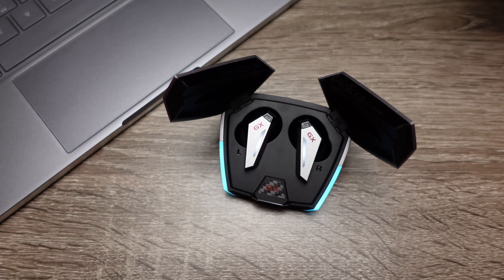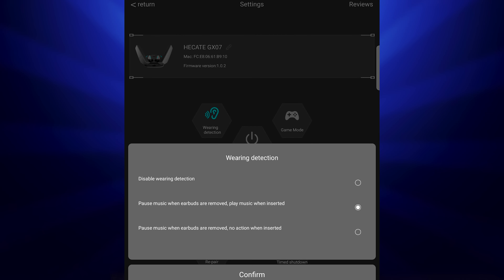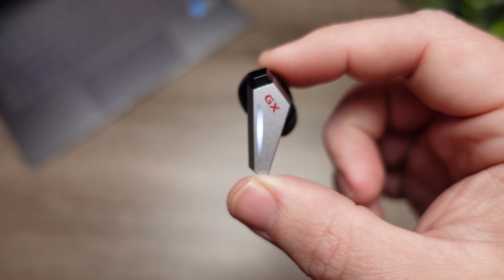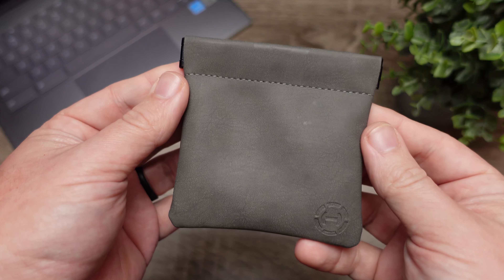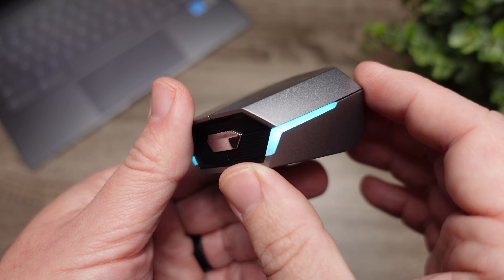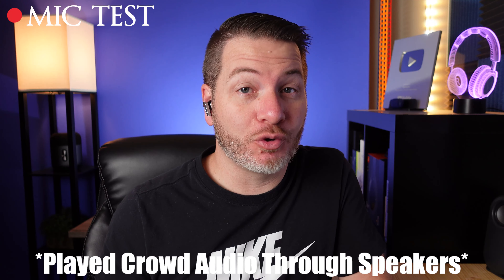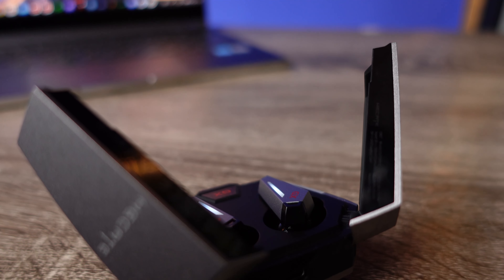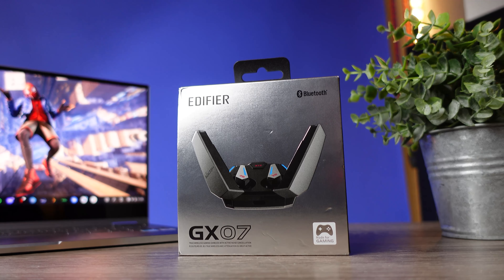EDIFIER GX07 : Best Gaming Earbuds...Great With Music Too!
PSN: kvmartin
Steam: Gamesky